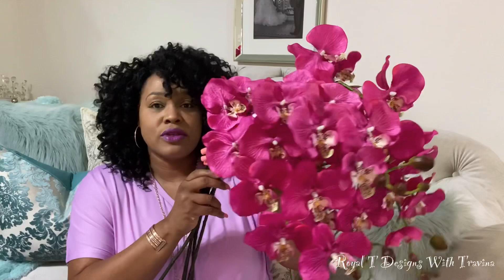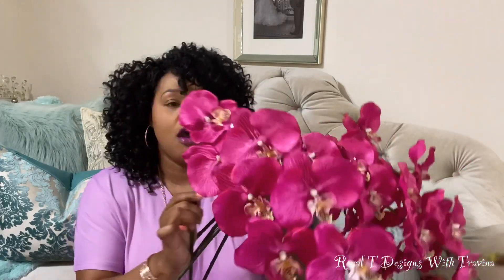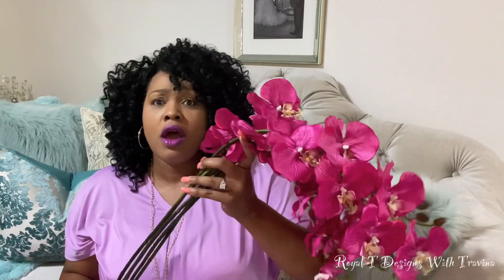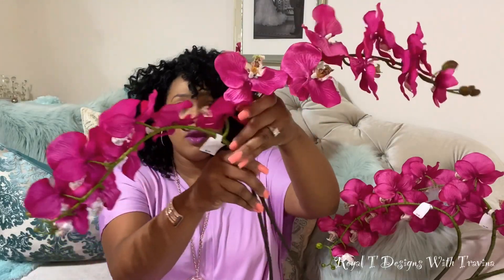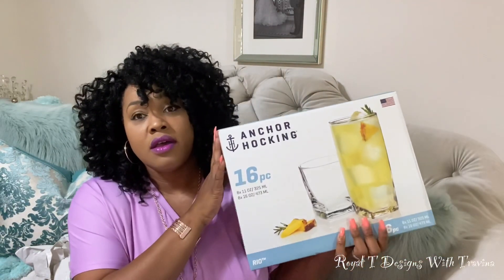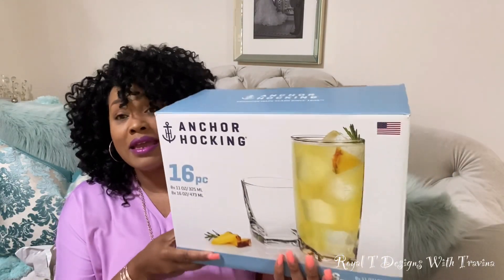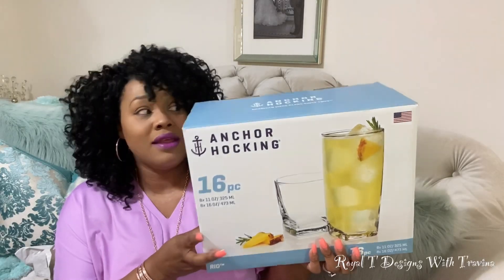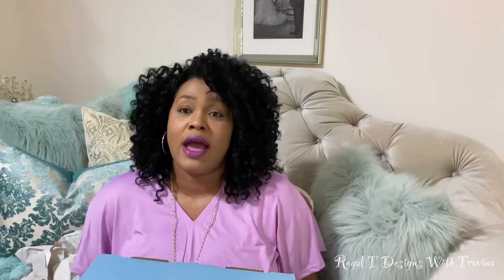PIER1 CLOSING/THRIFTING FINDS/SUMMER CLEARANCE